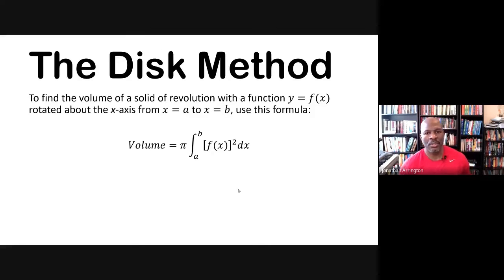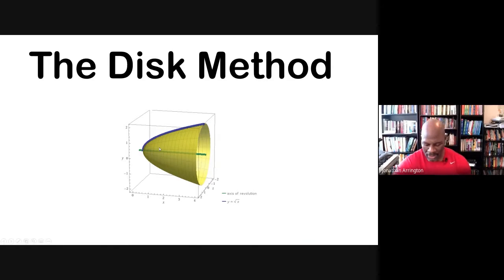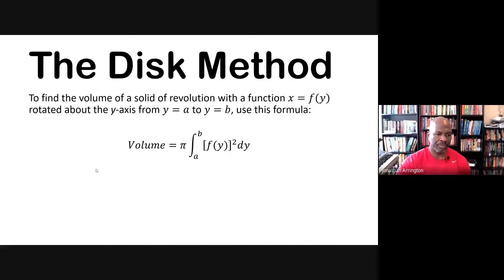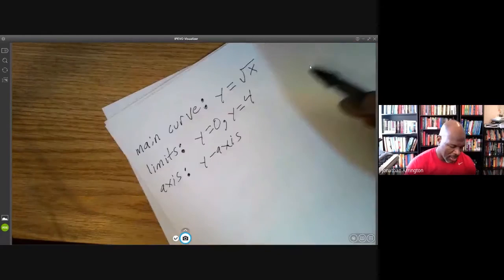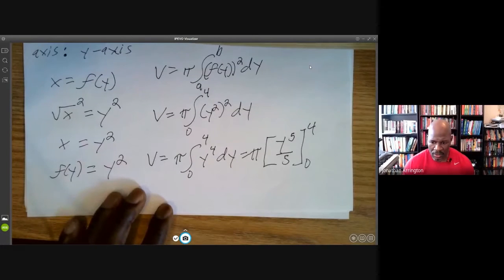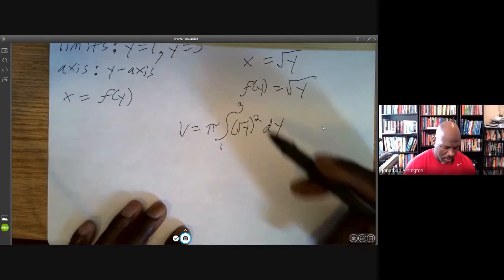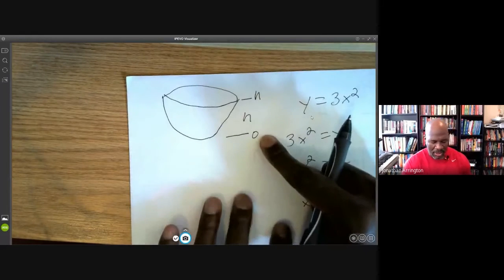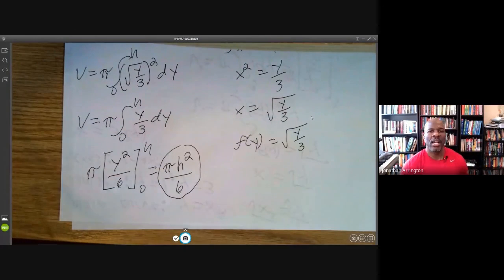Disk Method (Part 3)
In this video, we look at finding the volume of functions which are rotated about the y-axis.